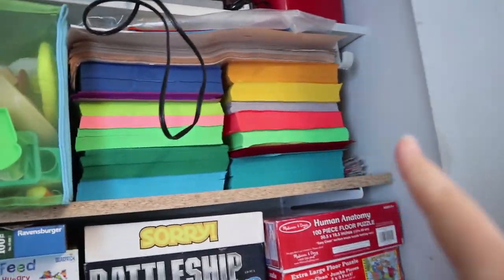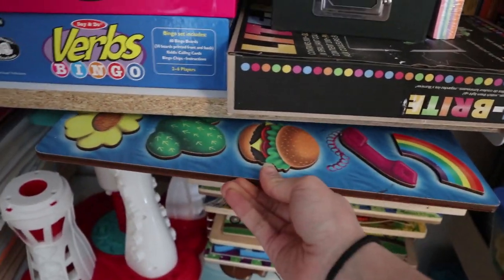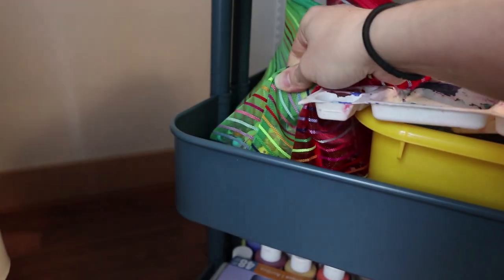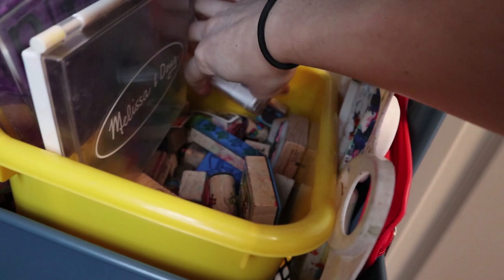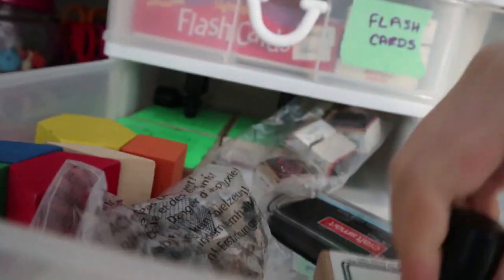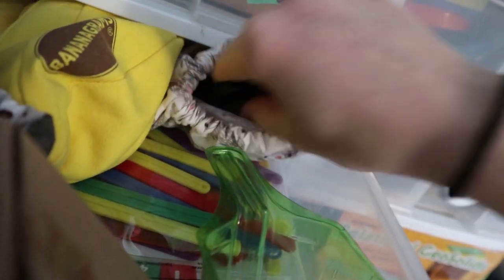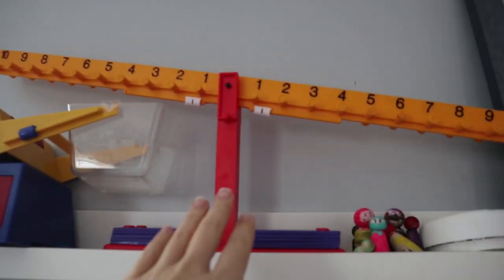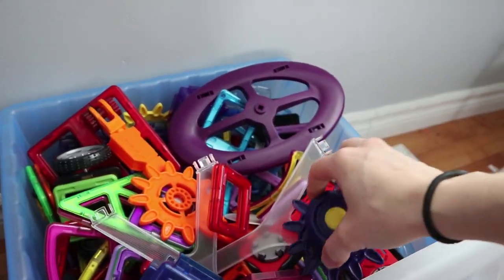OUR HOMESCHOOL ROOM!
UNSCHOOLING TOYS AND GAMES!

A highly requested video on our channel: everything we have in our homeschool room!!! Haha, I tried to talk fast and run through it all in less than 20 minutes and missed a bunch of things but I'm sure you guys will get the idea of what we do all day / what we use and play with. As usual, if you have any questions, feel free to post them below!!

Also, because I know people are GOING to say it: YES, it is A LOT of stuff. Much of it was bought second hand, but most of it was new because it is hard to find manipulatives and "learning toys" second hand, as many parents seem to rely just on the school system to teach their kids once they are of age. BUT most of these things have been used by all three of my children (and soon to be four!) as well as the children who come to our house weekly for homeschool meetups and borrow them. We keep all pieces and everything in order so these toys will all be used for many years after we are finished with them as well :) On top of that, this amount of toys may seem overwhelming, but my kids don't go to school! This is everything they do all day, one game or activity at a time. This is a collection of things that has taught them EVERYTHING they know. And the fact that they've had fun while learning it all is totally worth it to our family.

And I'll make a video on anything that is highly requested.

xo

We are Tina and Alex, parents of James (6), Joey (4), Lily (2), Chester (the family pup!) and a baby on the way in April 2019! We are an unschooling, cloth diapering, apparently nomadic vegan family from Canada! We believe in telling the truth always, laughing most of the time, working hard some of the time, and harming animals never. We make videos about parenting, pregnancy, veganism, eco friendly living, and of course: how children can learn without ever going to school! Feel free to join us on our journey!

See us daily on Instagram!!